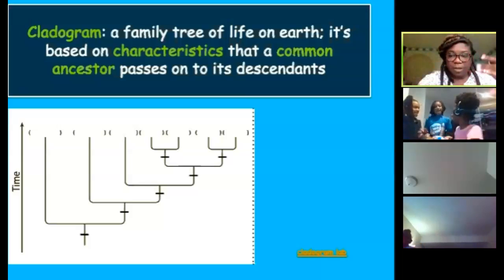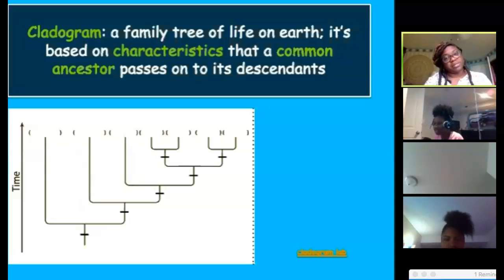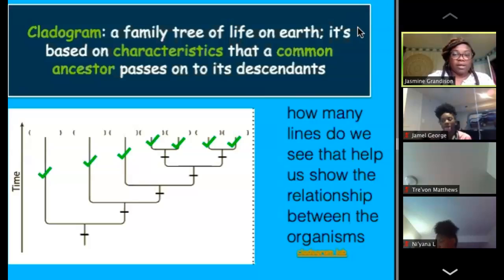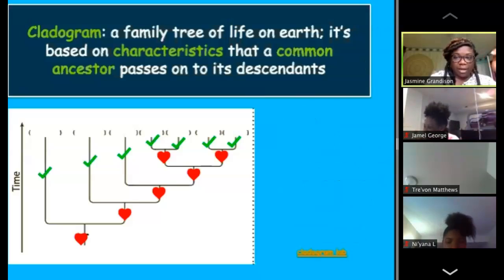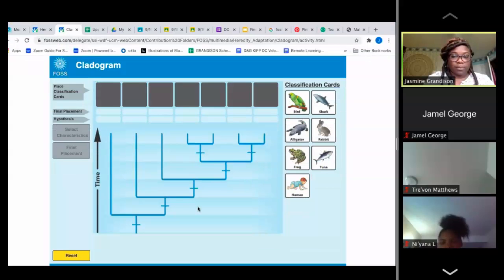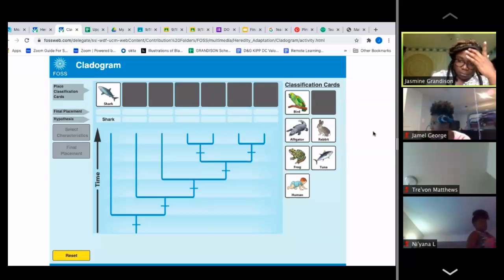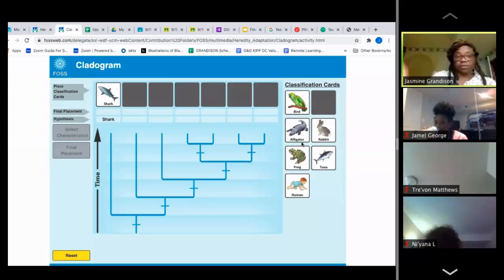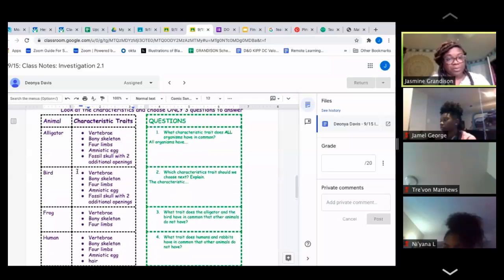Grandison 9.15.2020 (8th)